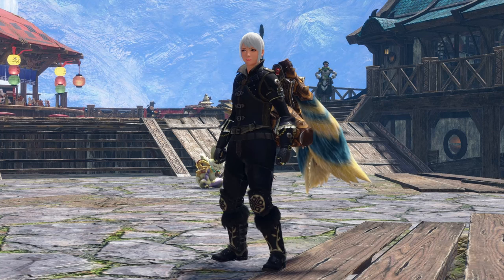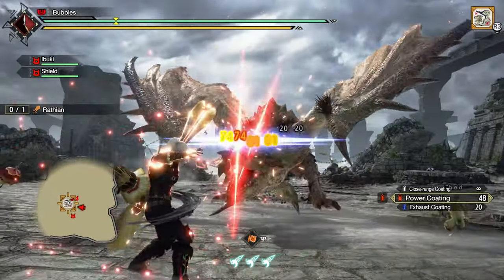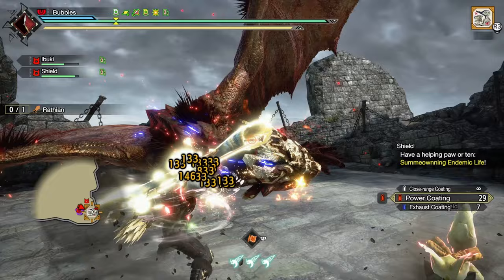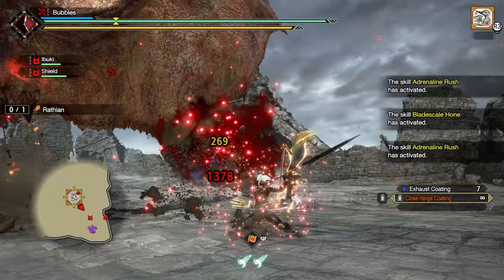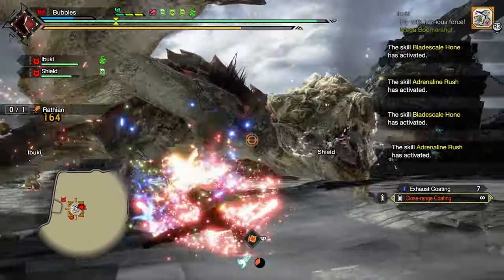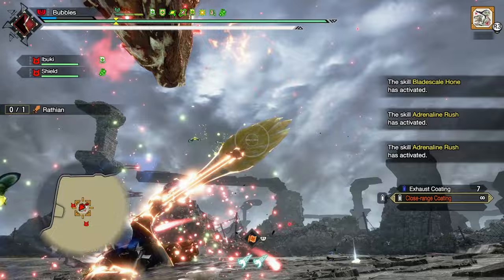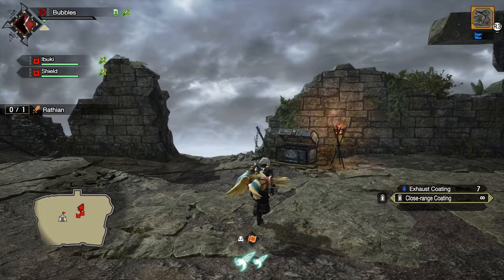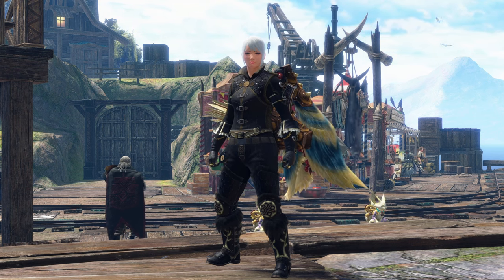Raw Bow Is Still Powerful In Monster Hunter Sunbreak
Hey Everyone!! Raw Bow Is Still Powerful In Monster Hunter Sunbreak, In todays video i was asked to try making a raw bow build in monster hunter sunbreak. Hope You Enjoy